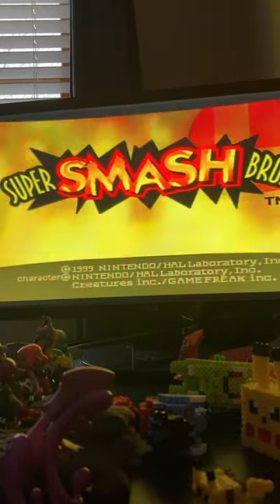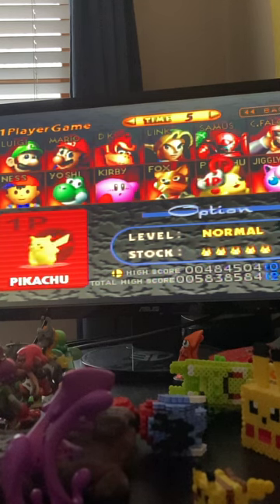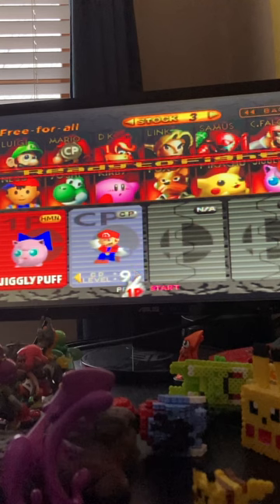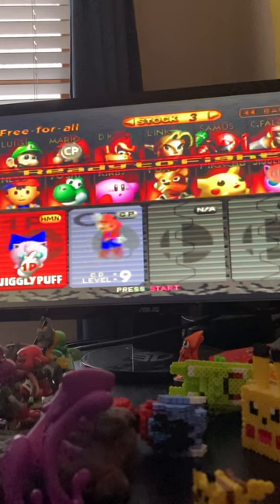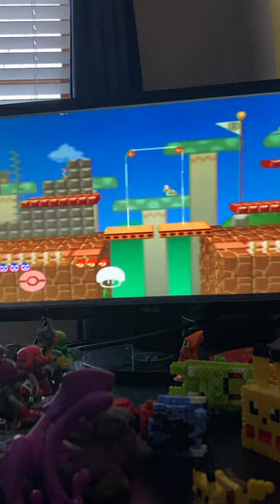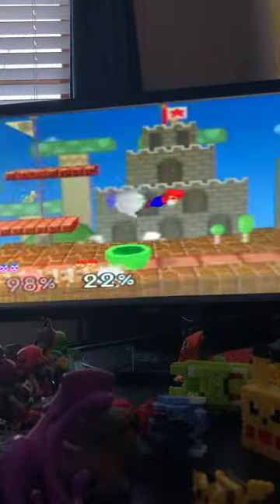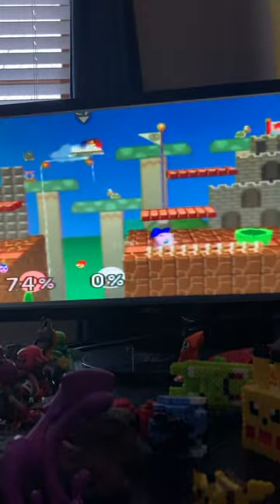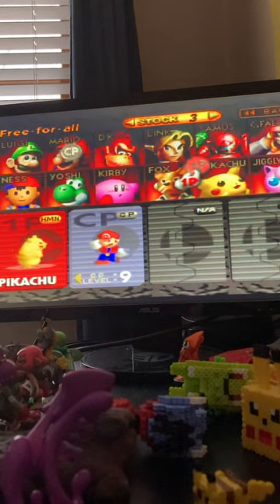How To Get The Secret Stage In Super Smash Bros 64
I hope you guys enjoyed the video! Soundtrack by Nintendo